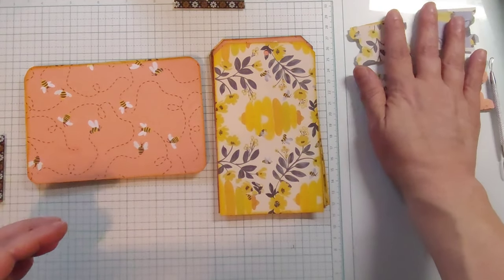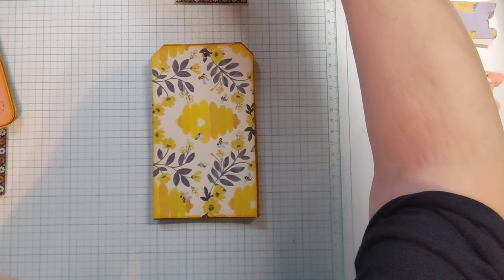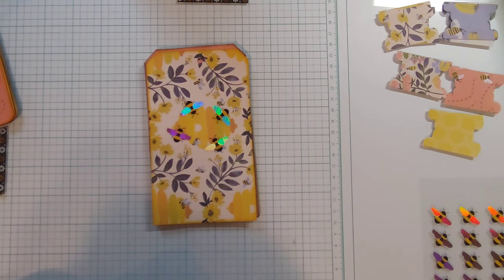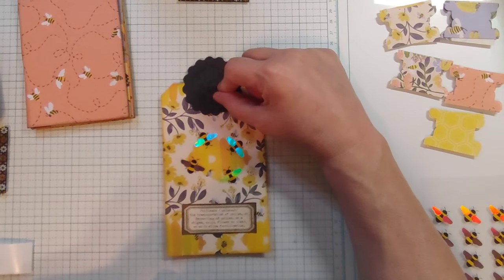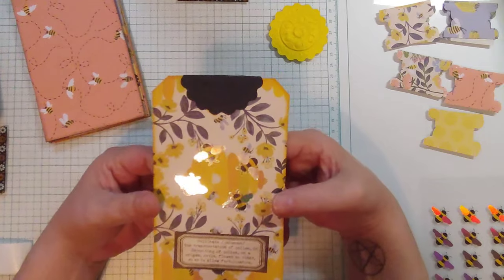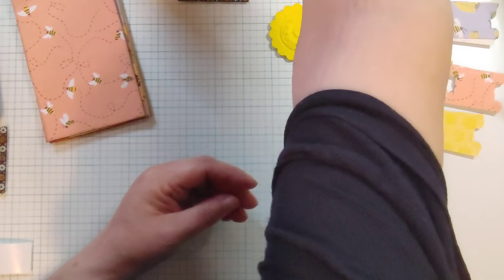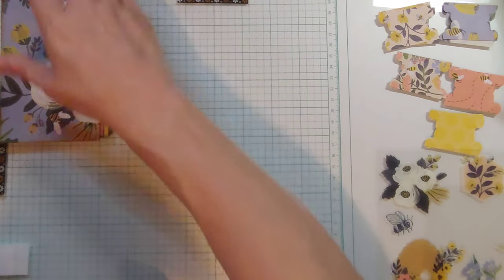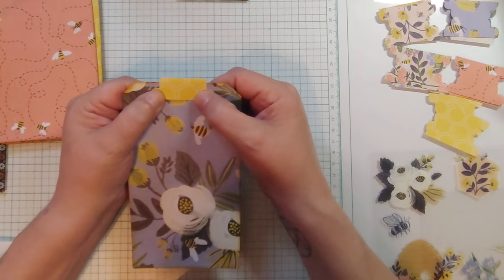Tags for Bee Journal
Sorry to have cut the video so short. I didn't feel good all of a sudden. But a quick video to show some tags being made. Next will be finishing up some journaling cards and I'll do the other tags off camera so then we can begin decorating! 🥰